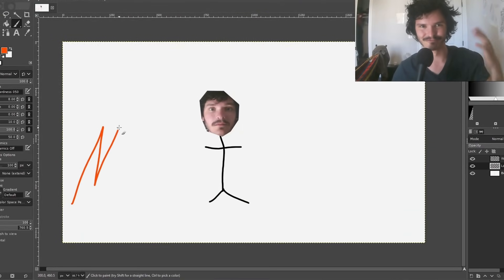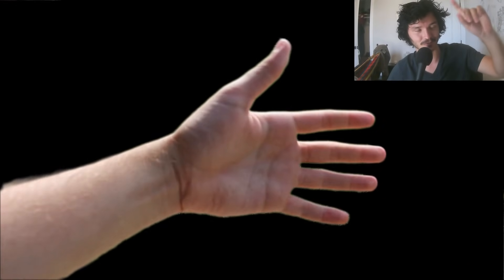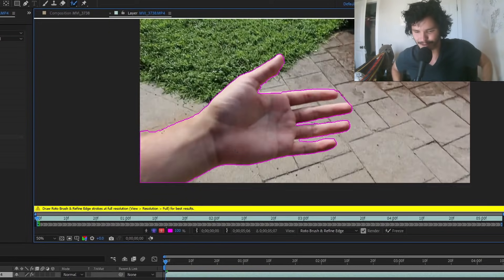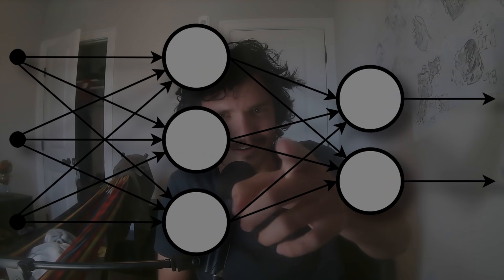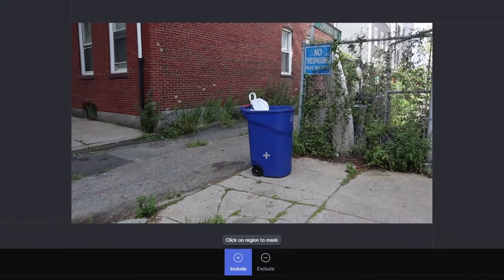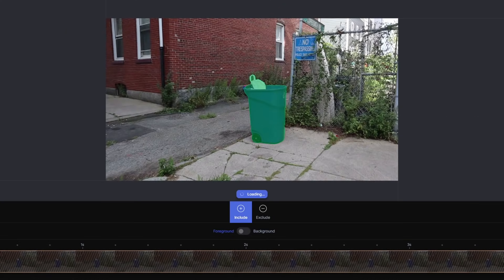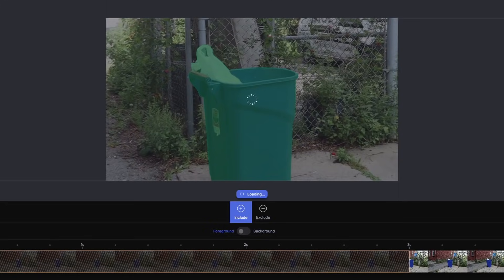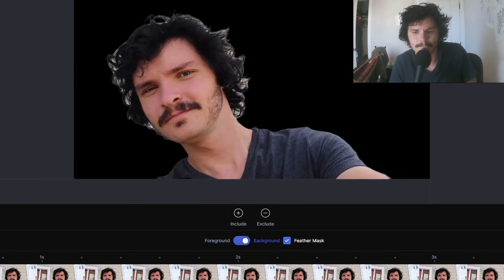okay AI...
this website is bonkers.